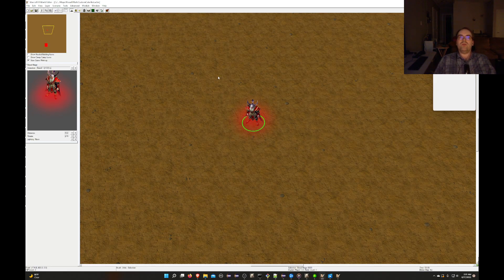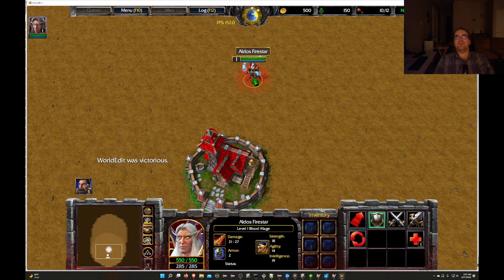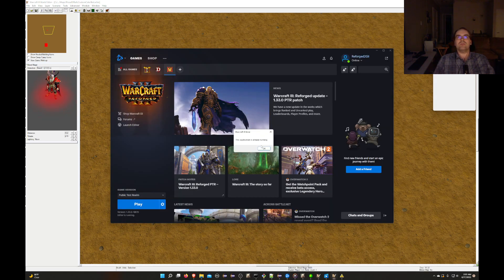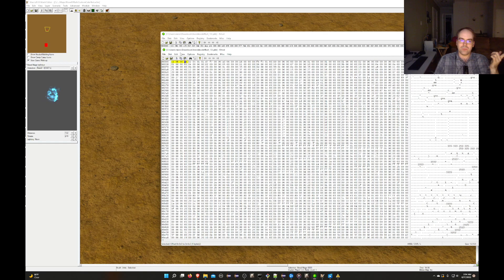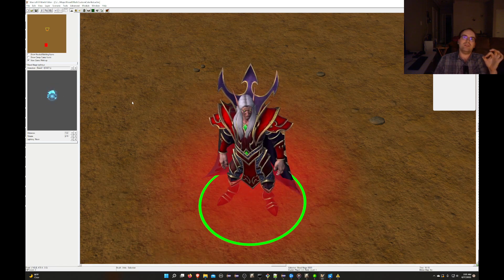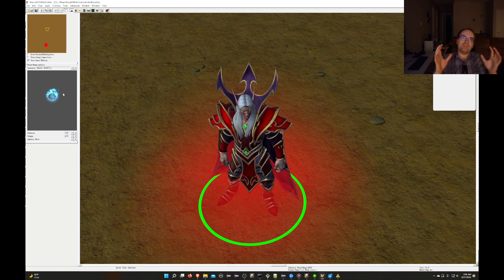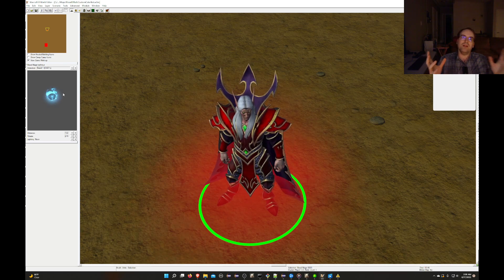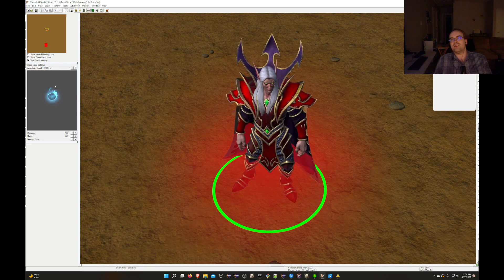Patch 1.33 PTR Custom PKB Support Issue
In this video, we look at how custom PKB emitter files do not load properly on the Patch 1.33 PTR for the Warcraft III: Reforged.